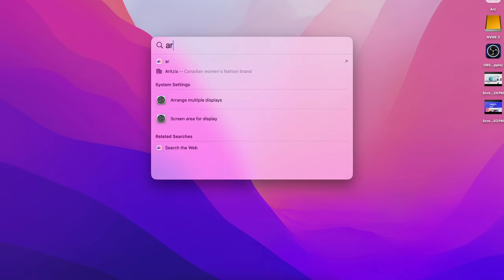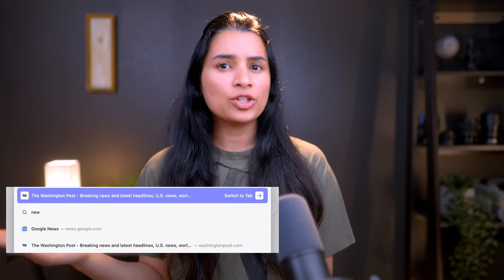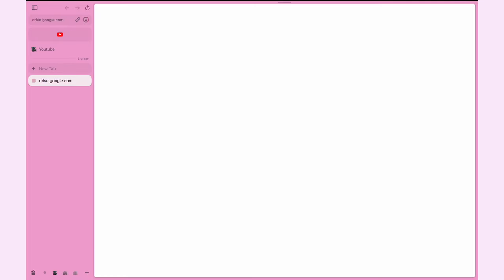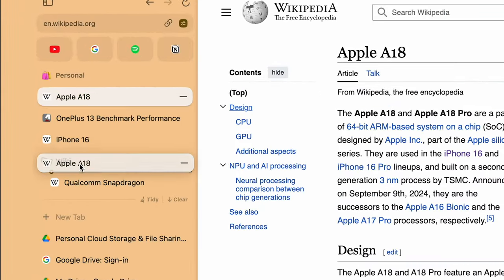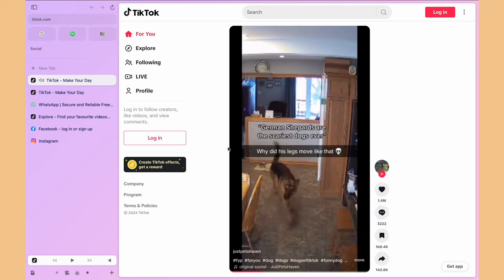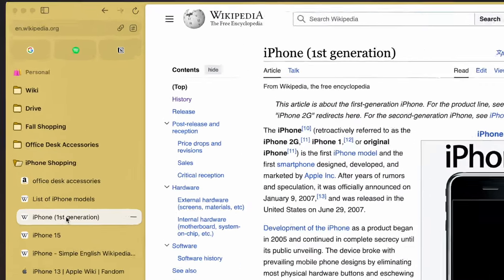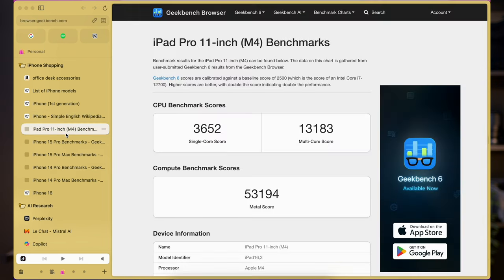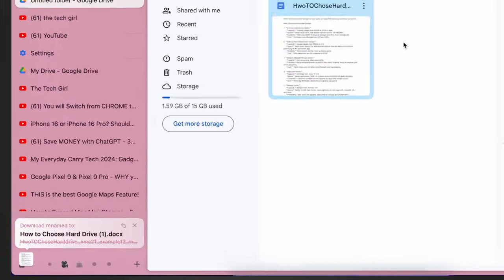I Tried ARC Browser! You Should Too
Arc Browser is the new hottest browser for Mac and Windows. I tried the Arc Browser and I love it. Features of Arc Browser, How to use Arc Browser, Arc Browser tutorial, this video is all of it.

Chapters:
00:00 Intro
00:44 Exploring the UI
01:10 Command Bar
01:59 Profiles & Spaces
03:04 Favorites & Pinned Tabs
03:51 Folders
04:13 Air Traffic Control
05:01 Tidy Tabs
05:33 Boosts - My Favorite
06:53 6 Features in 60 seconds
08:17 Should you try?

❤ Anjana